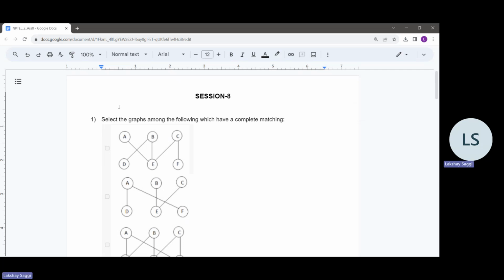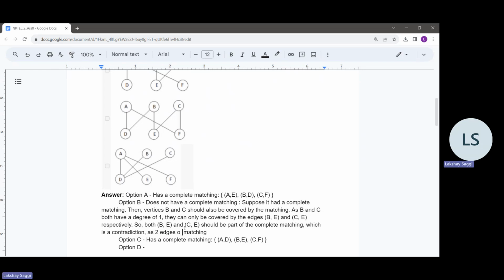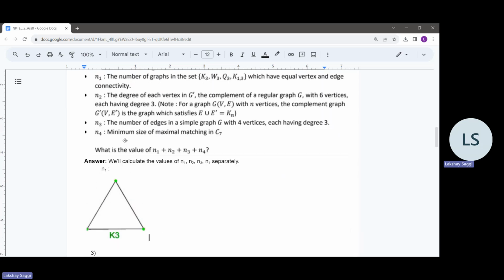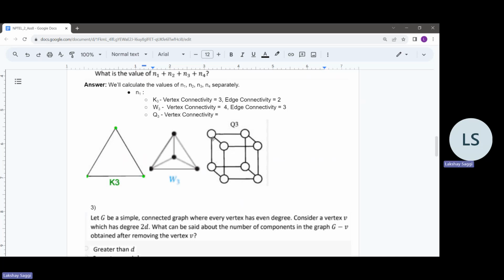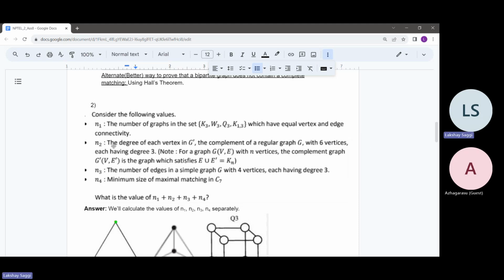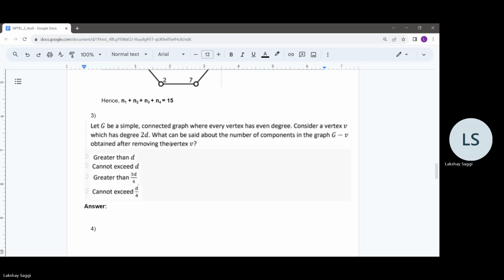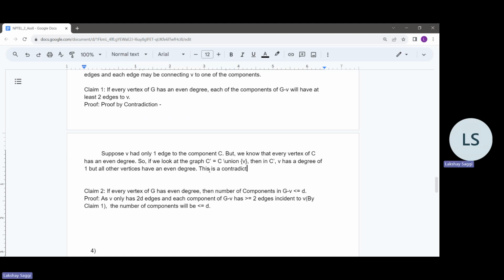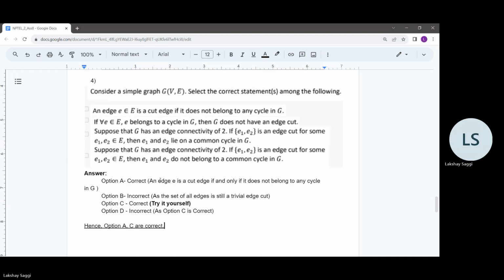noc23-cs120: NPTEL Discrete Maths - Session 8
Problem Solving Session - 8 of NPTEL Discrete Maths. In this session, we discussed problems related to Graphs and Matchings.